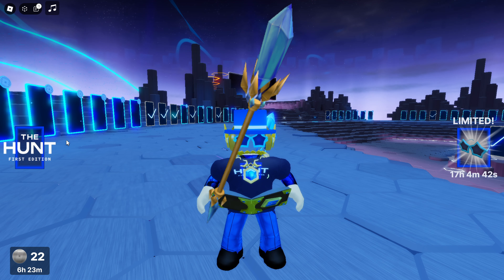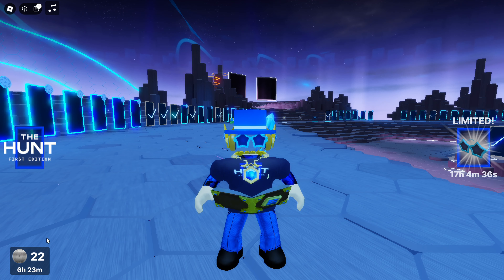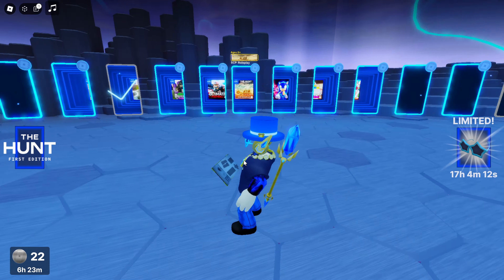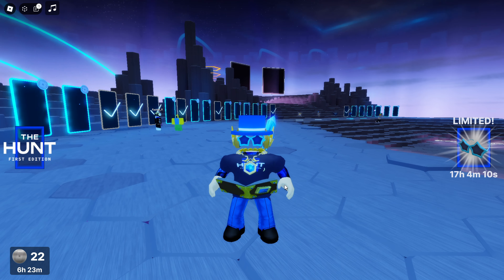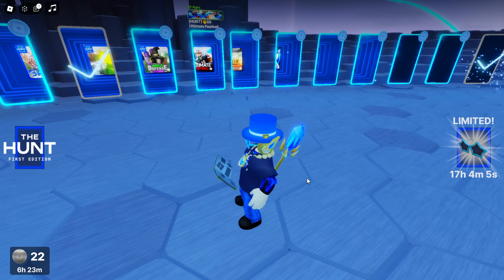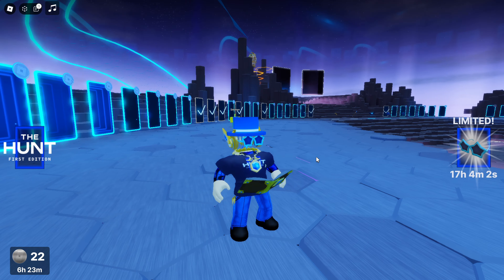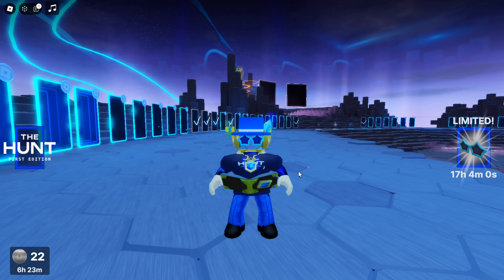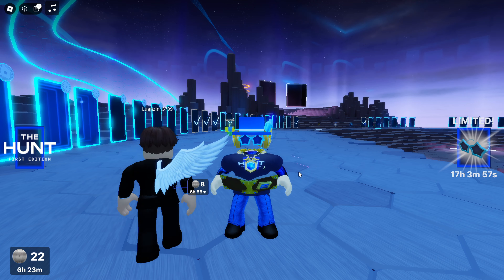[EVENT] HOW TO GET THE STAFF OF THE VAULT EXPLORER - THE HUNT FIRST EDITION EVENT ON ROBLOX